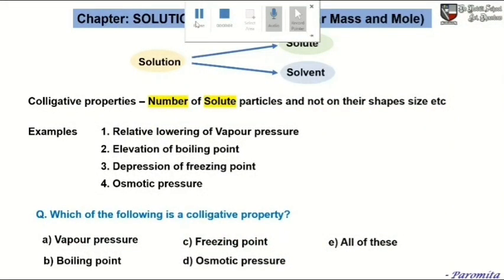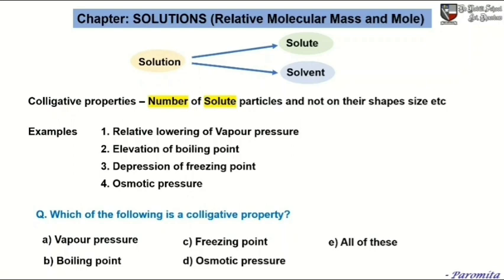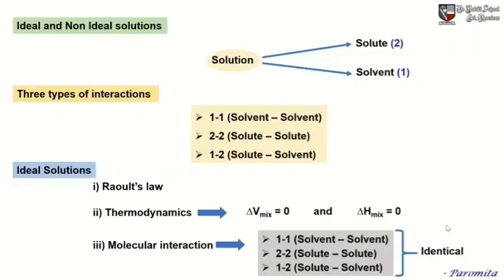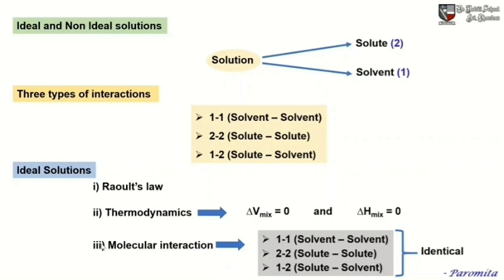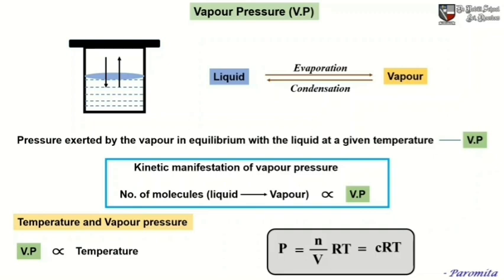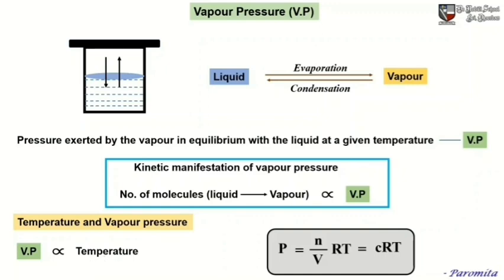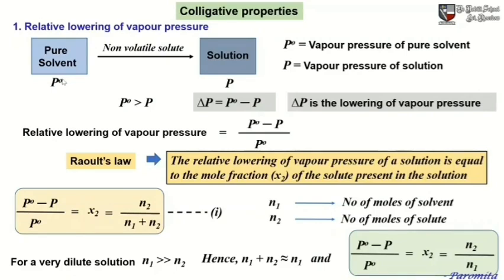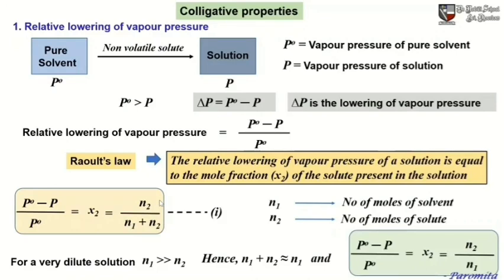Chemistry (Class 12 A) colligative property part 1 by paromita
Chemistry class 12 by Miss paromita
This video is on Colligative Properties (Part 1)
Teacher - Dr Paromita Chaudhuri
MSc Chemistry (University of Burdwan, West Bengal, India)
PhD (NIT, Durgapur, West Bengal, India